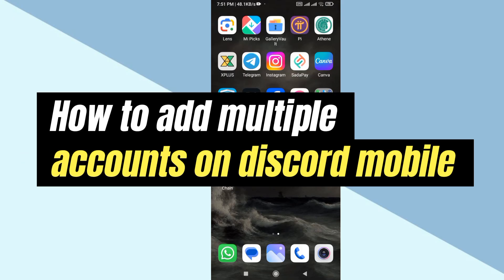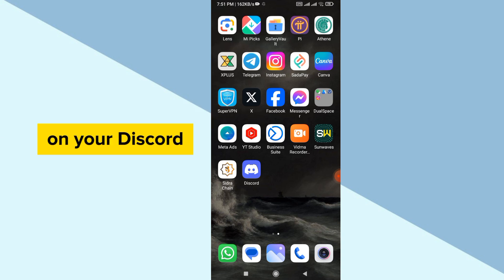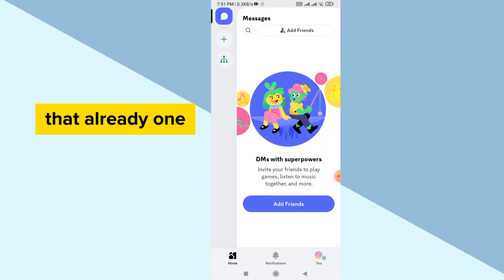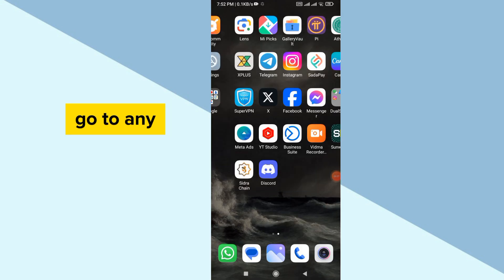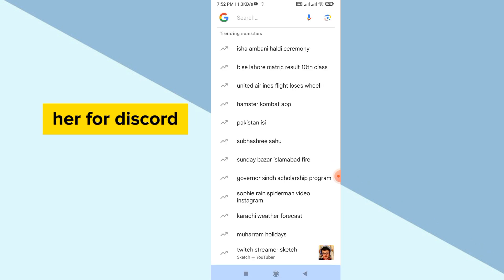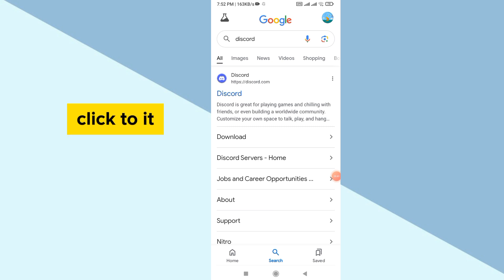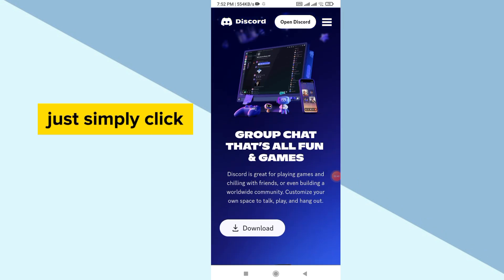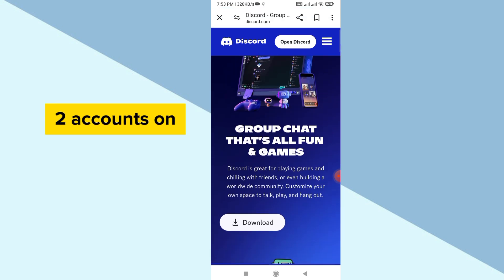How to Add Multiple Accounts on Discord Mobile (2024 Full Guide)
In this video, I will show you how to add multiple accounts on Discord Mobile in 2024. You'll learn the steps to manage multiple Discord accounts, switch between them seamlessly, and customize each account's settings on your mobile device. Whether you're juggling personal and professional accounts or managing different communities, this video will guide you through the process.

**TimeStamp**

00:00 Intro

00:10 How to Add Multiple Accounts on Discord Mobile